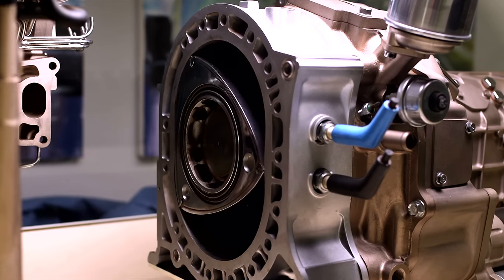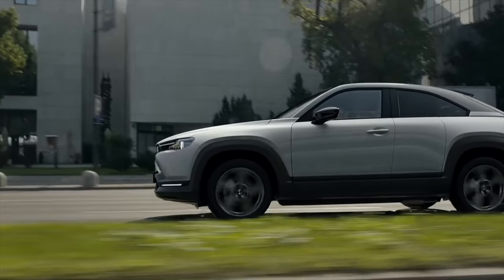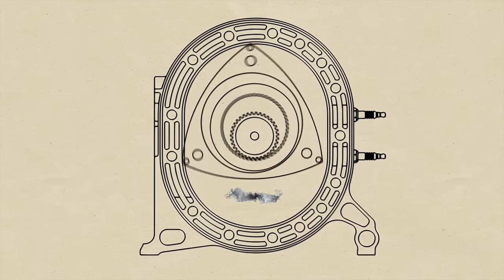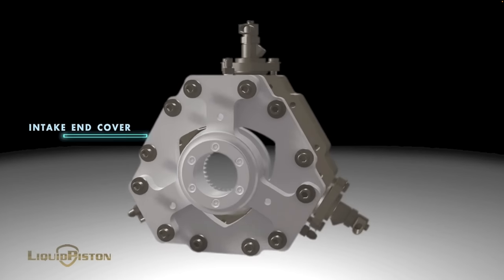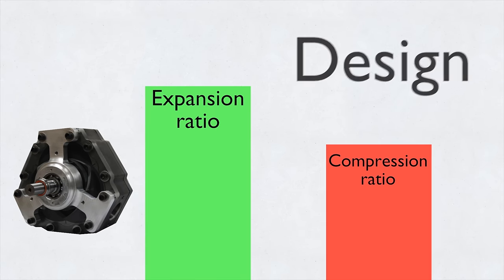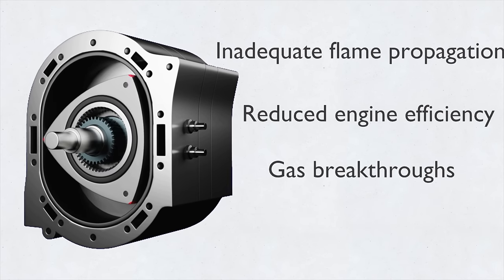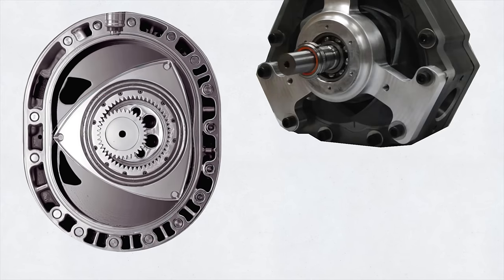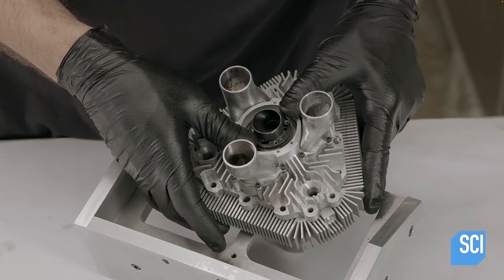Mazda's New Engine is the Smallest and Most Powerful Engine Ever Made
Mazda's New Engine is the Most Powerful Engine Ever Made, DIY and car review Scotty Kilmer. New rotary engine made by Mazda. How rotary engine work. Are rotary engines good? Are Mazda cars any good? Is Mazda worth it? Should I Buy a Mazda? The truth about Mazda. Car advice. DIY car repair with Scotty Kilmer, an auto mechanic for the last 54 years.

⬇️Scotty’s Top DIY Tools:
1. Bluetooth Scan Tool
2. Mid-Grade Scan Tool
3. My Fancy (Originally $5,000) Professional Scan Tool
4. Cheap Scan Tool
5. Dash Cam (Every Car Should Have One)
6. Basic Mechanic Tool Set
7. Professional Socket Set
8. Ratcheting Wrench Set
9. No Charging Required Car Jump Starter
10. Battery Pack Car Jump Starter

1. Bluetooth Scan Tool
2. Cheap Scan Tool
3. Professional Socket Set
4. Wrench Set
5. No Charging Required Car Jump Starter
6. Battery Pack Car Jump Starter

►Here's our weekly video schedule:
Tuesday: Auto repair video
Wednesday: Viewers car mod show off
Thursday: Viewer Car Question Video AND Live Car Q&A
Friday: Auto repair video
Saturday: Second Live Car Q&A
Sunday: Viewers car show off